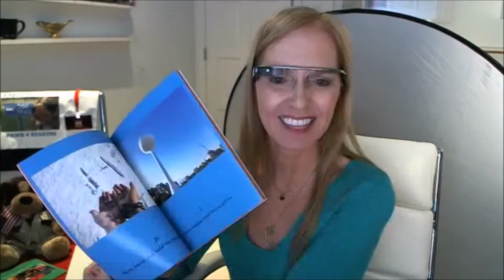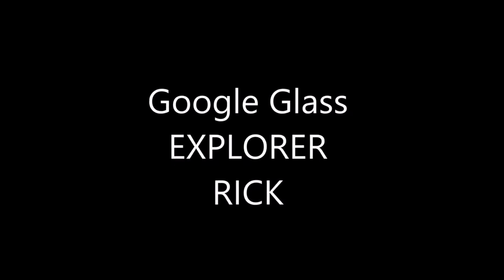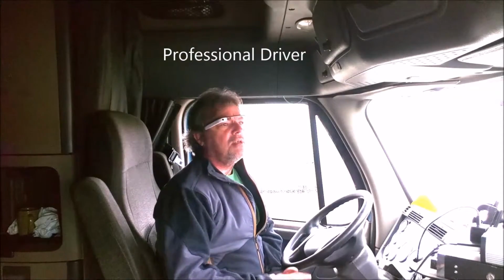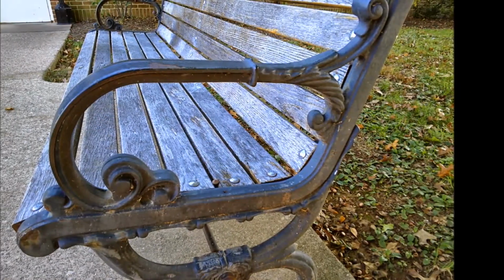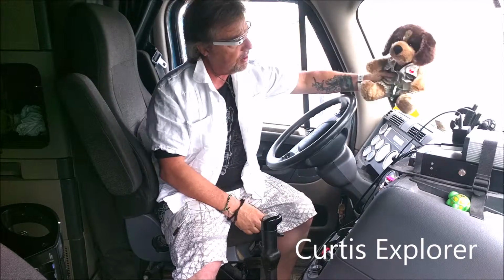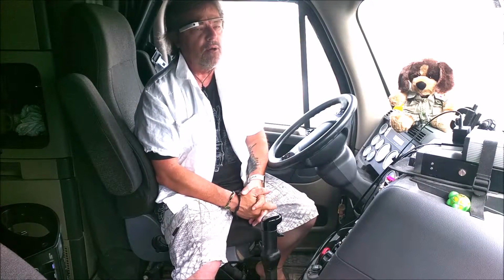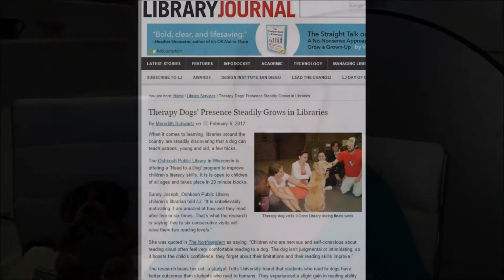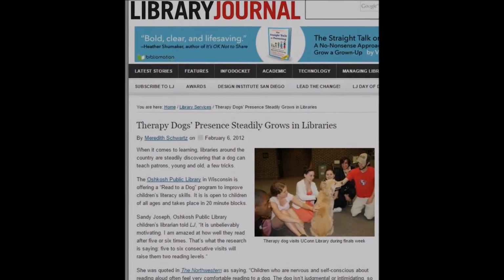PAWS 4 Reading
Help Curtis Find his Cousins  Homes in the USA